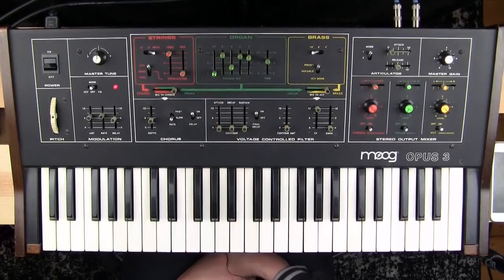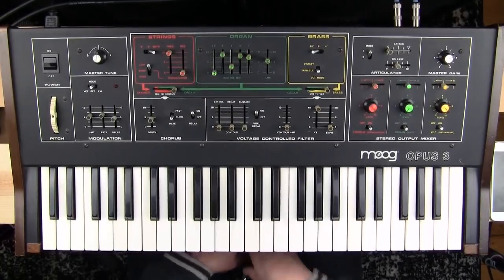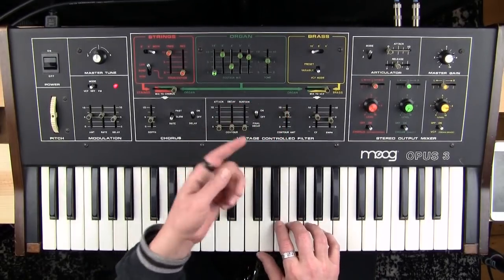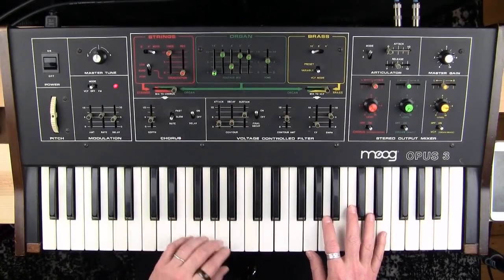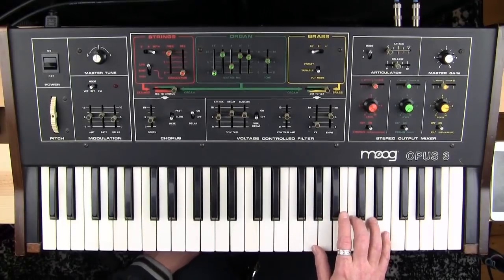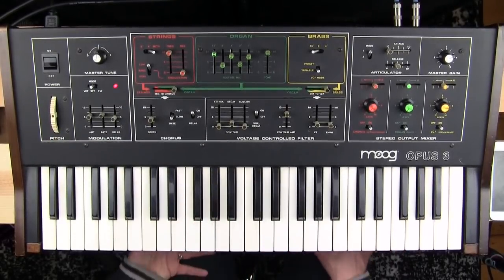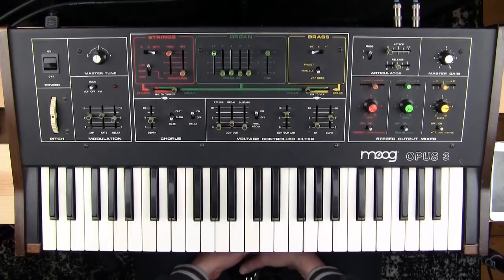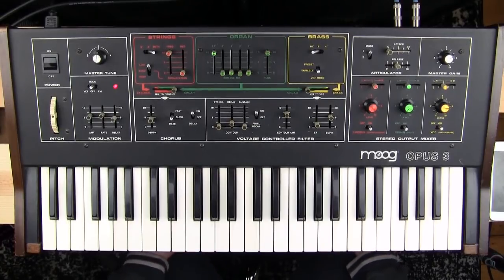05-The Moog Opus 3- Part Five: Moog Ladder Filter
Here is a demonstration of the sound and functionality of the filter section of the Moog Opus 3.  This is a single 24dB per octave Moog ladder filter that can be applied to the "brass" and/or "organ" sections of the Moog Opus 3.